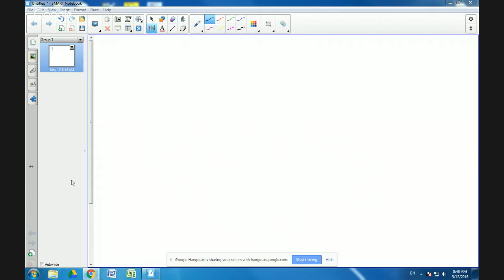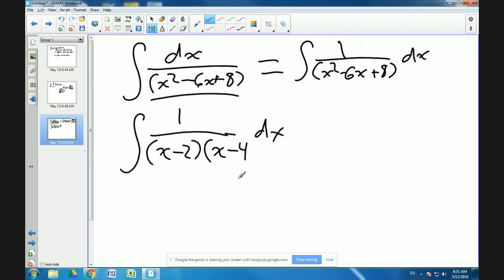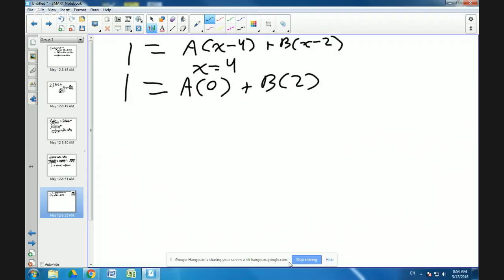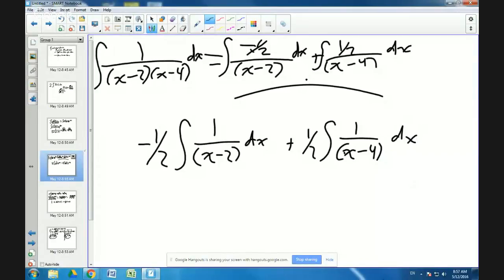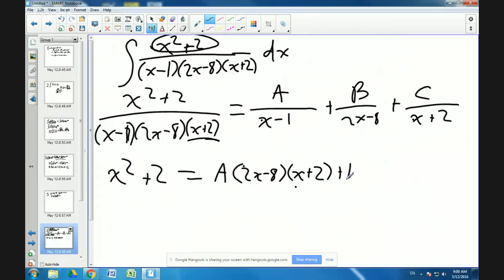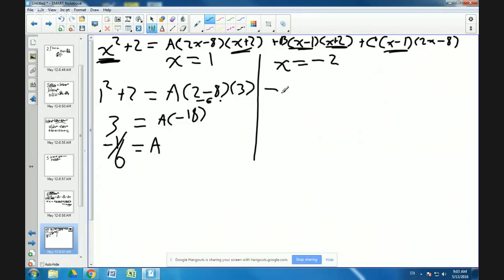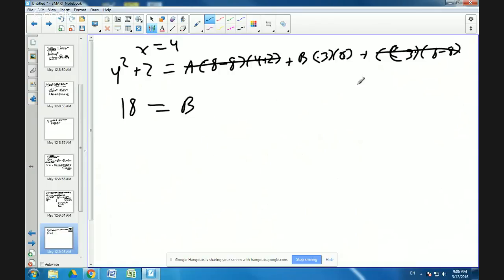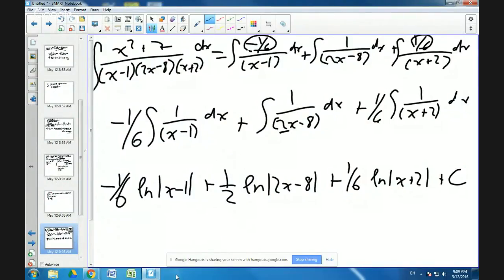Calculus BC Integration by Partial Fractions